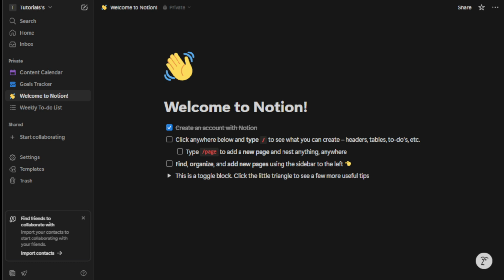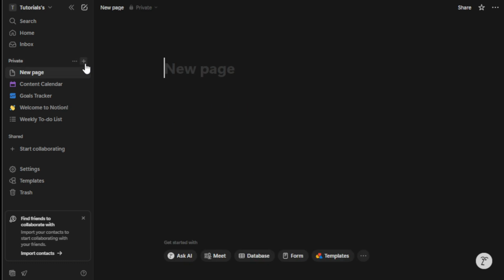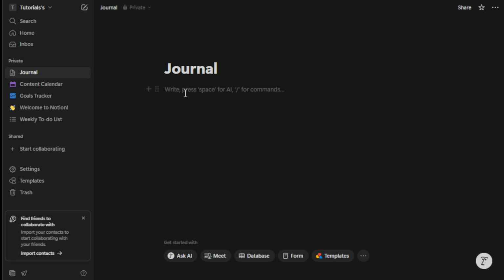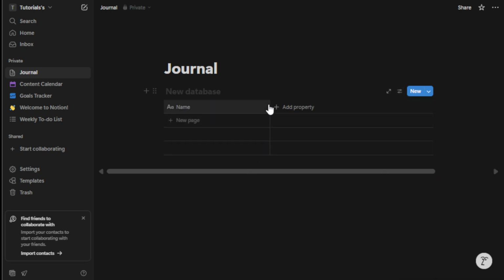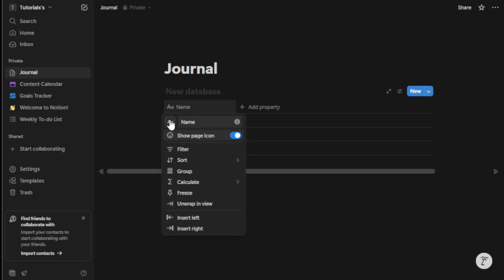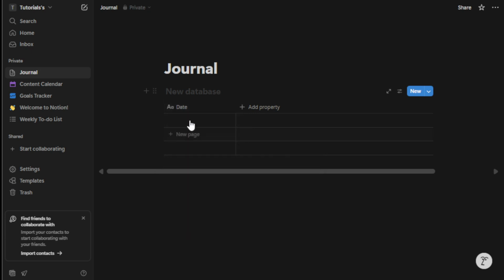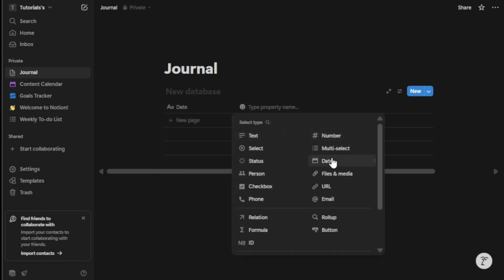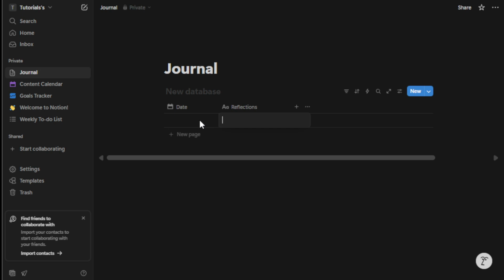How to Create a Journal in Notion – Simple Notion Tutorial for Beginners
In today's video, I'm going to teach you how to create a journal in Notion, ideal for beginners who are just getting started with this powerful tool. Notion is an incredible app that helps you organize your thoughts, plans, and ideas all in one place, and creating a journal can be a fantastic way to harness its potential for personal growth and reflection.

To begin, the first thing you'll need to do is create a new page in Notion. This is where your journal will live, acting as a blank canvas for all of your entries. When you're setting up your new page, consider titling it something simple and descriptive like "Daily Journal" or "Reflections," something that feels personal and inviting. In Notion, pages are the foundation of your workspace, so having a dedicated area for your journal is essential for keeping everything the way you like it.

Next, let's add a database to your page. You have a couple of options here: you can choose to create a table or a list, depending on your preference. Both formats have their own benefits. A table provides a grid-like structure which can be quite helpful for organizing entries by different criteria, while a list gives you a more straightforward, streamlined view. Either choice will serve your journal well, so think about what fits best with your style of note-taking and organizing.

After setting up your database, it's time to add the Date and Entry columns. The Date column is crucial because it helps you keep track of when each journal entry was written, providing a time-stamped history of your thoughts and reflections. In this column, you'll enter the date for each entry, helping you easily navigate your journal over time. Meanwhile, the Entry column is where the magic happens; this is where you'll write everything from insights gained throughout the day to feelings or ideas you wish to explore further.

Finally, the heart of your Notion journal: writing daily reflections. Set aside a specific time each day, even if it's just for a few minutes, to sit down and write. Use this time to jot down what happened in your day, what you're grateful for, things that went well, or even challenges you encountered. The key is consistency. Over time, these reflections will build a rich tapestry of your experiences, offering you insights and, often, a sense of progression in your personal journey.

With these steps, you now have a functional and personalized journal within Notion. This tool not only helps you build a habit of self-reflection but also makes it easy to revisit past entries and discover patterns, growth, and memories. Happy journaling in Notion, and remember, the journey is as important as the destination.